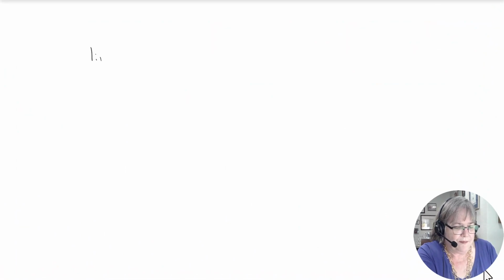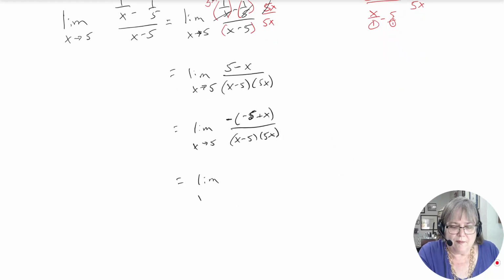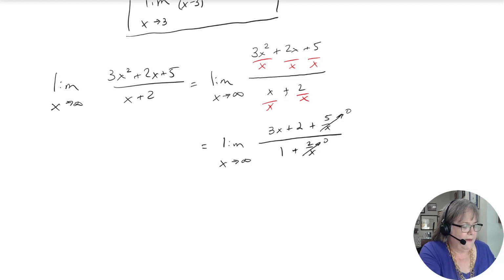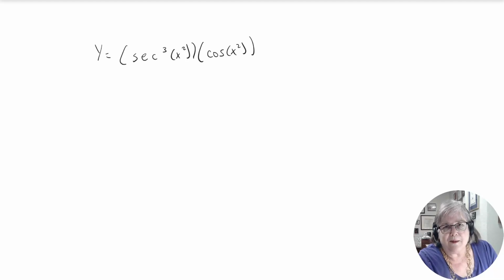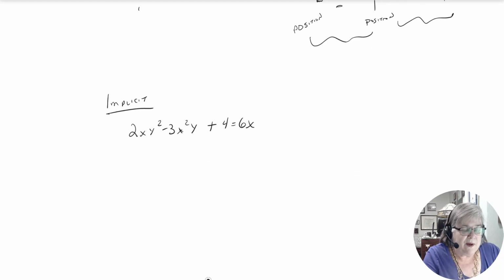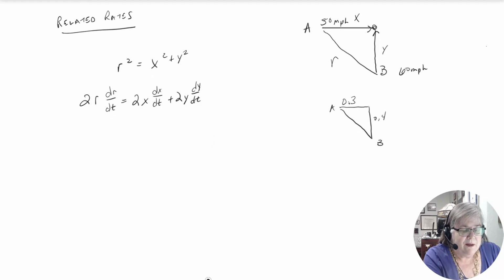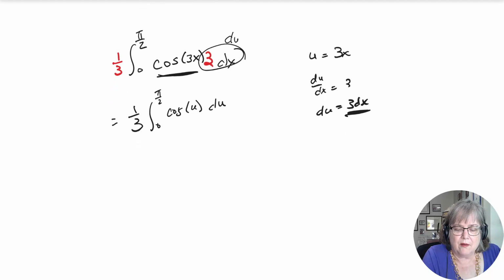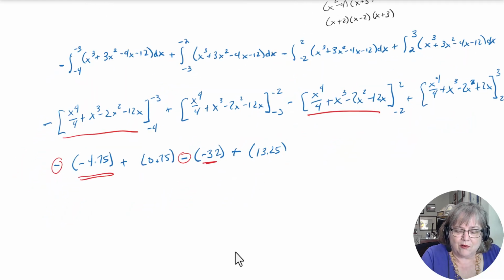Calculus 1 Overview/Review for Final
This is an overview such as for a final review with highlights of the assorted topics in a typical Calculus 1 course.